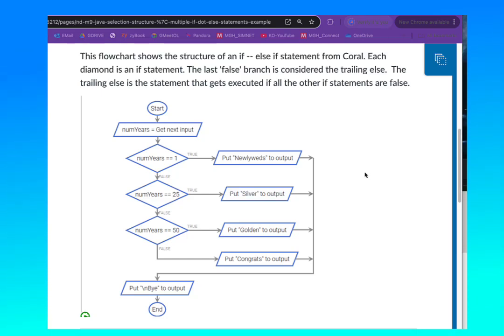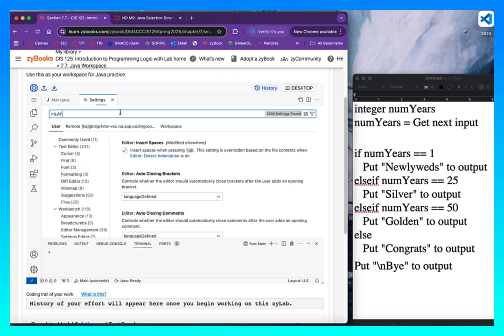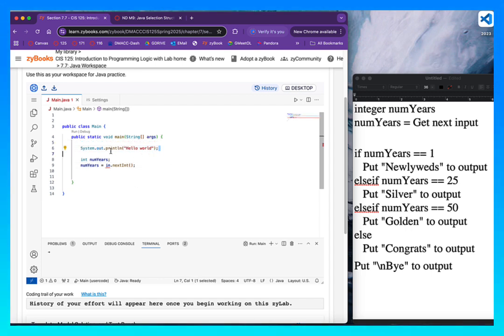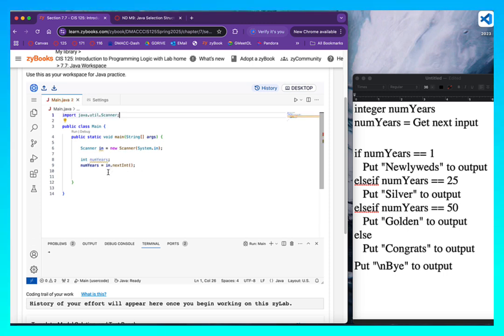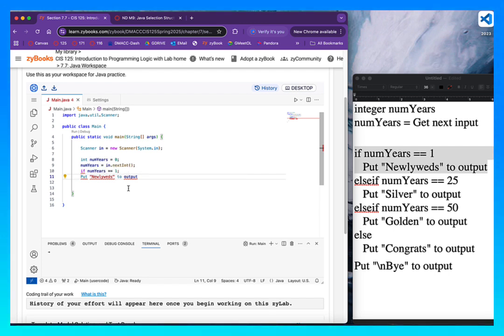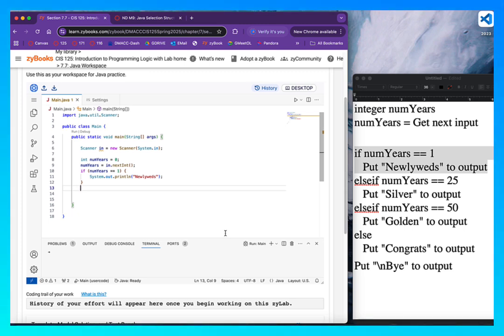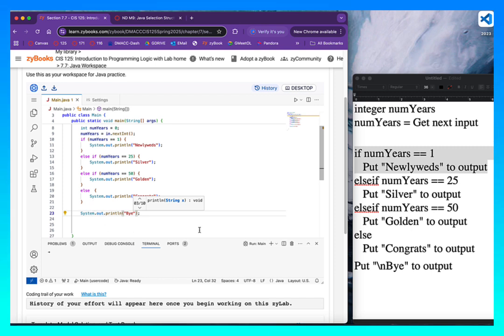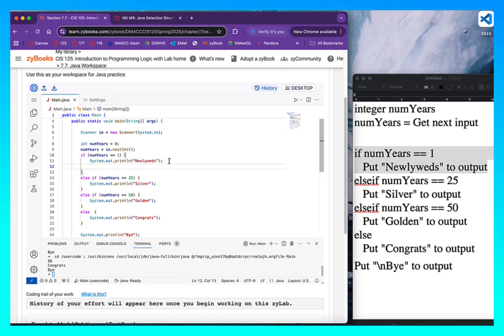CIS125 M9 Selection with multiple if Else